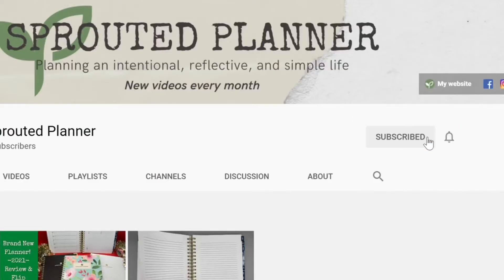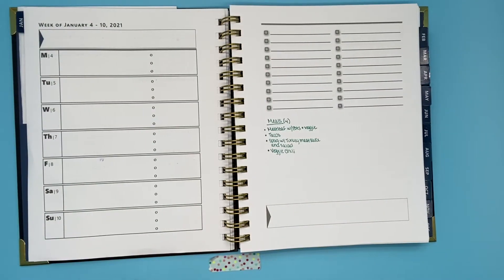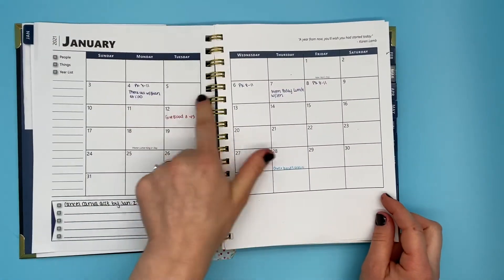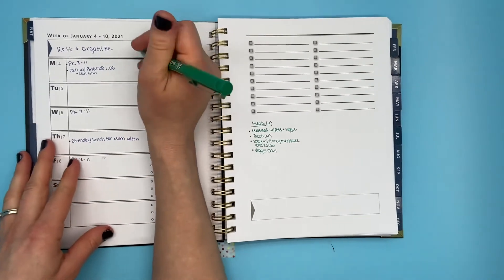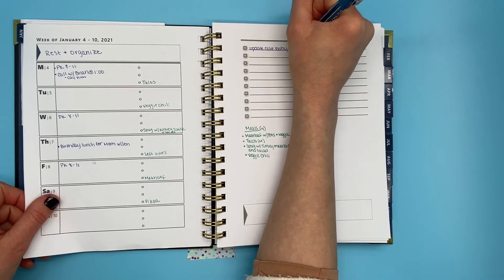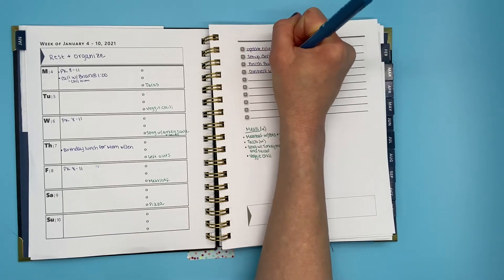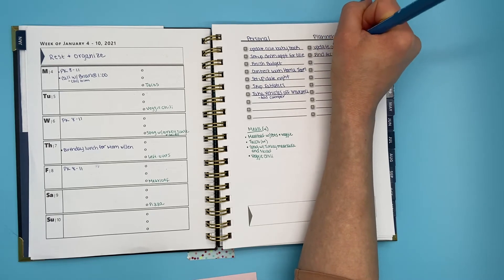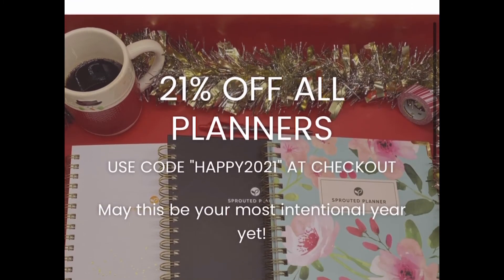Weekly PLANNING Planner Routine | Functional & Simple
Are you new to planning, or using a paper planner? Or maybe it’s just been a while. Or you just like checking out other people’s planning methods. Here’s mine! In this video, I show how I plan my week so you can plan with me, and be planning for success (however a successful week looks to you). I include planning your week tips, but mostly it’s minimal planning, functional planning, simple planning, or easy planning to set yourself up to peace on Monday. Grab your weekly planning and learn how to plan every week, and organize your life, organize your day, organize your week, and structure your week.

Here’s the high level routine & process I do:
* Pick your time to plan
* Set intentions
* Review monthly calendar
* Meal plan
* Review priorities
* Check emails & misc

LIKE THE PLANNER IN THIS VIDEO?